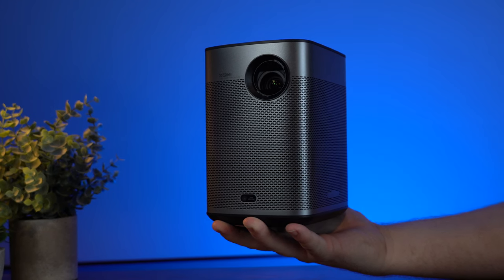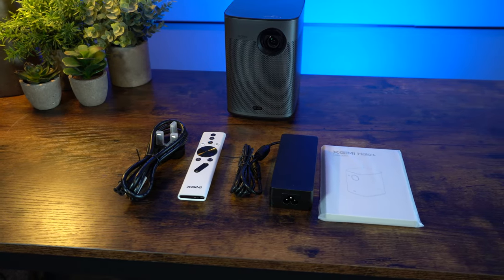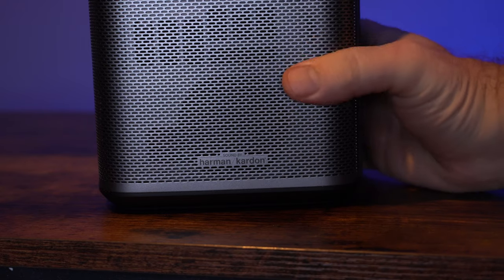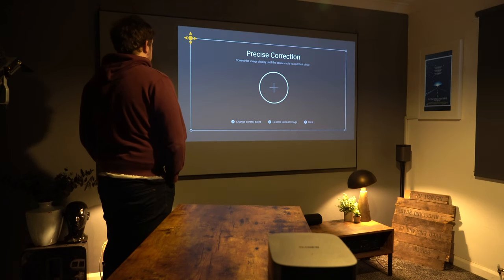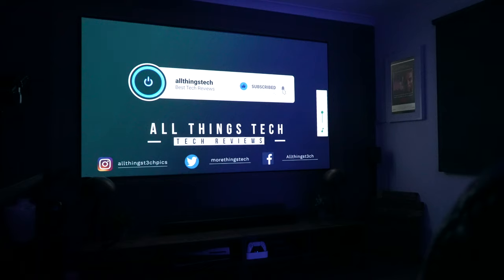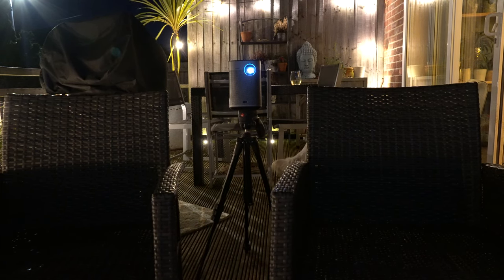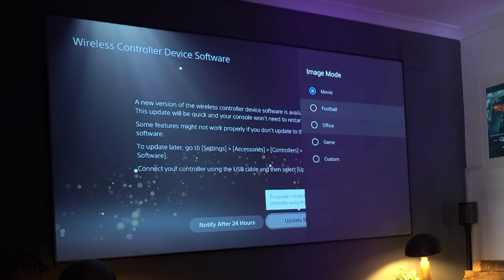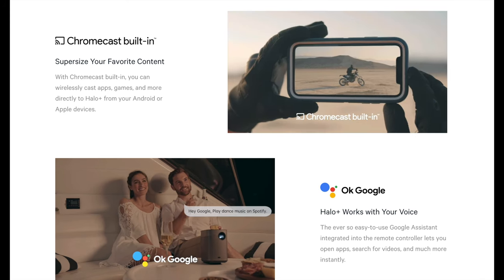XGIMI Halo Plus | A Portable Cinema You Can Take Anywhere!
The New XGIMI Halo Plus is the projector you can take everywhere with built in battery and all the smart features of other XGIMI Projectors.
UK 🇬🇧 amazon (Coming March 10th)
Check Price Here: UK🇬🇧 US🇺🇸

Check Price here: UK 🇬🇧 US🇺🇸 Others